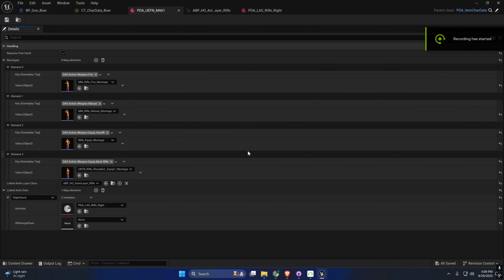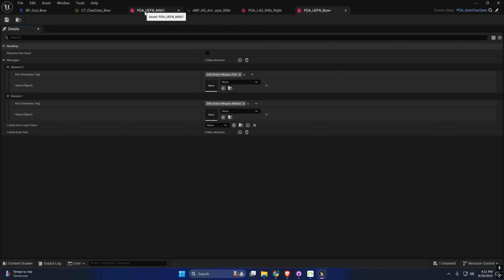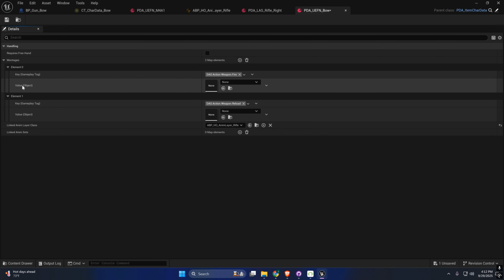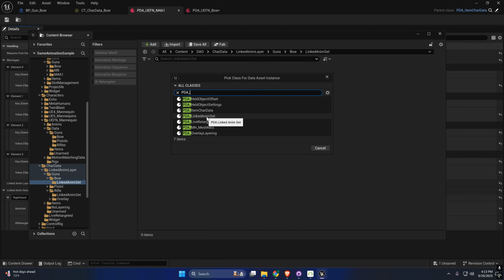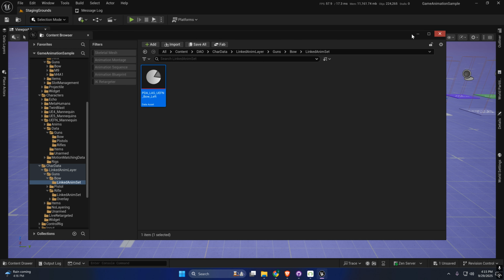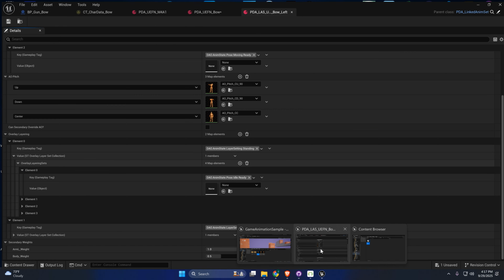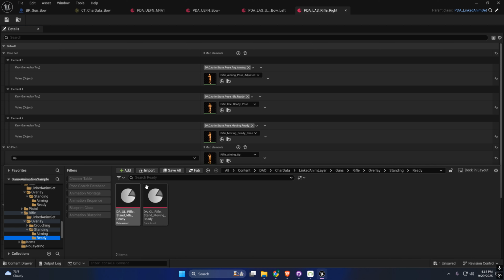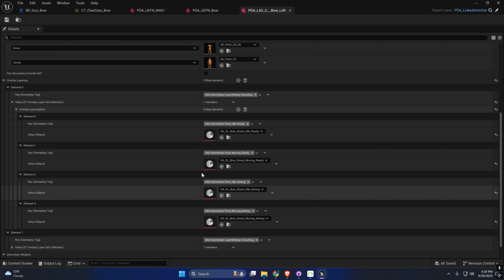GASP-DAO Item Data Assets (03)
Setting up the Data Assets that will be storing the data relevant to our items